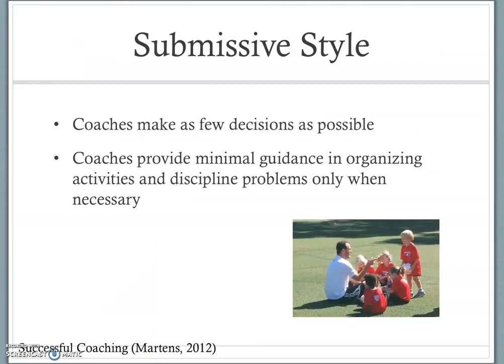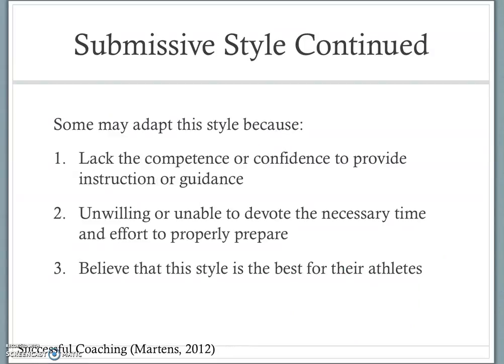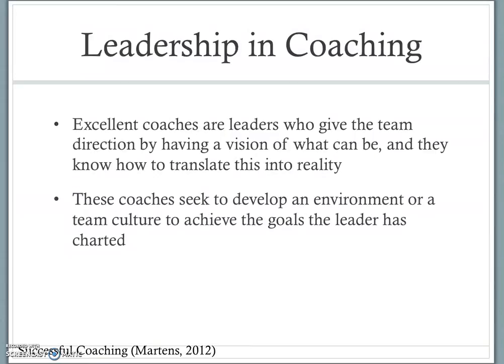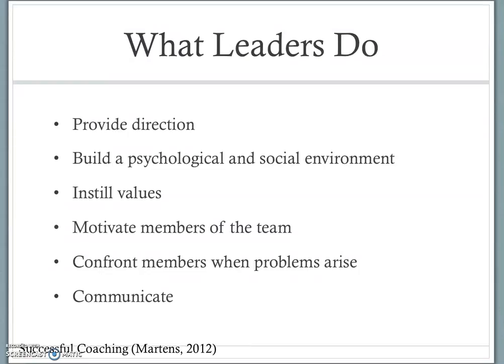Week 3 Lecture: COACHING LEADERSHIP STYLES